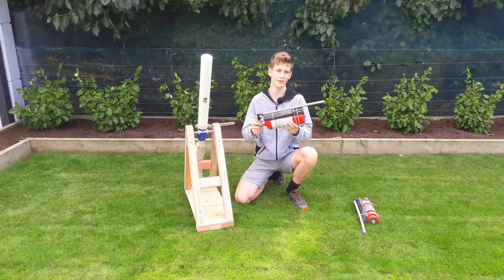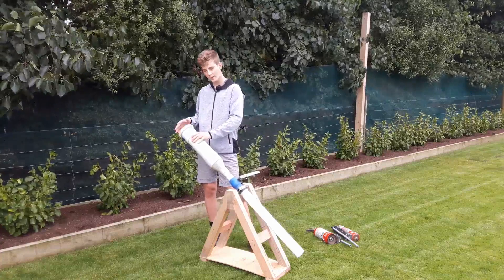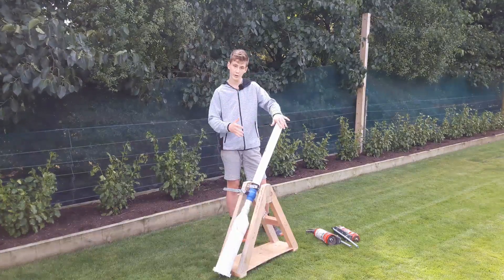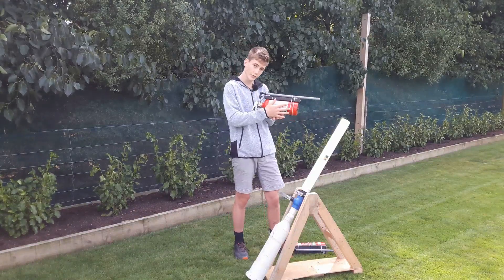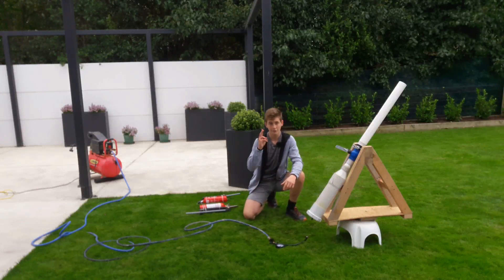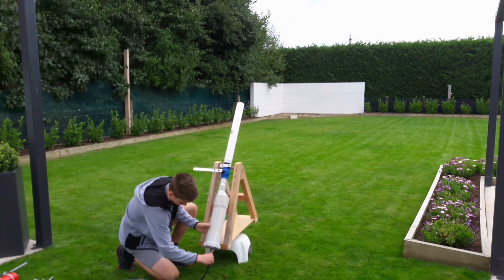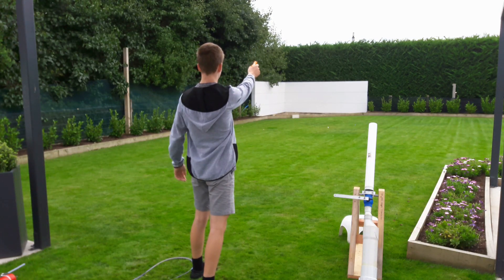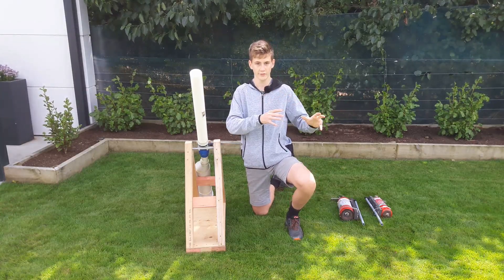How I built my homemade Air Canons